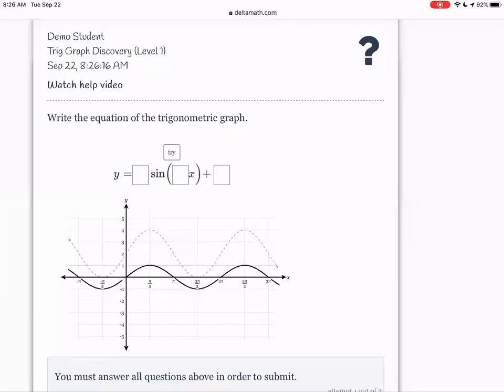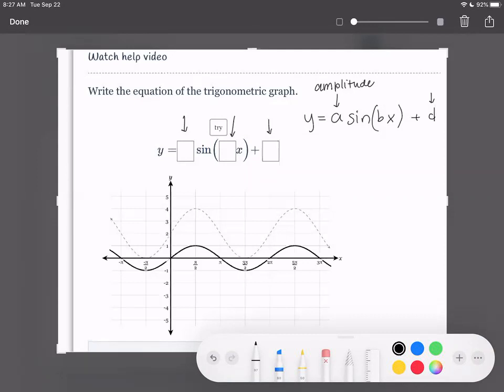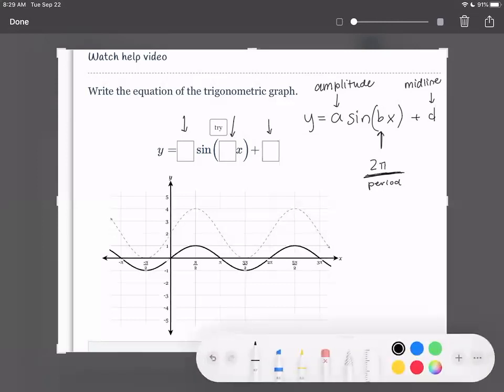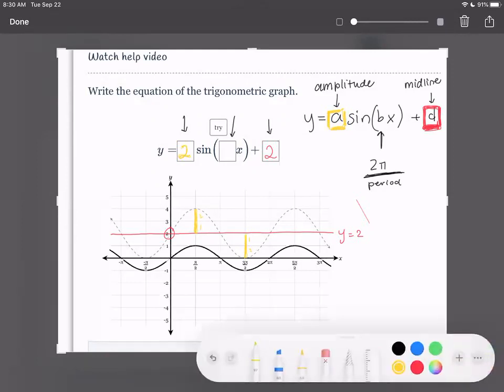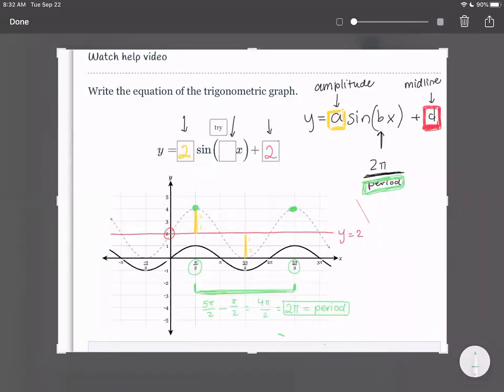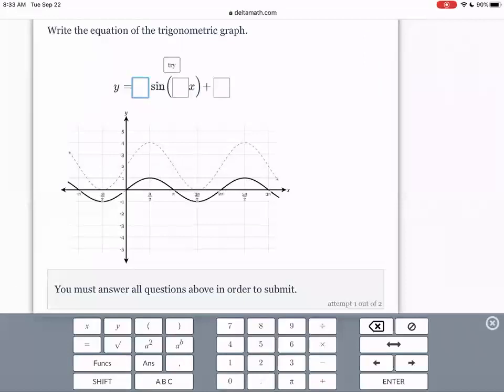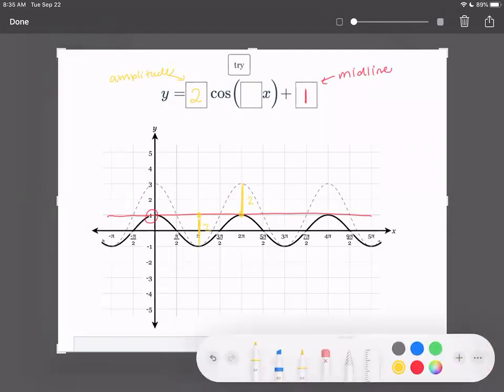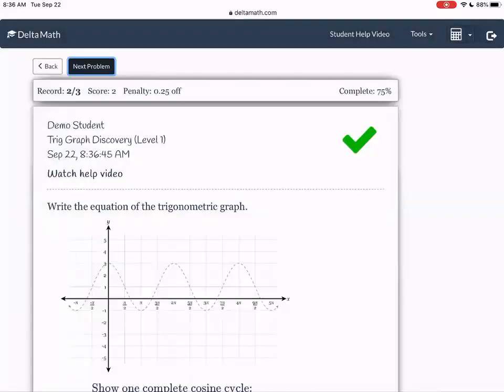Trig Graph Discovery Level 1